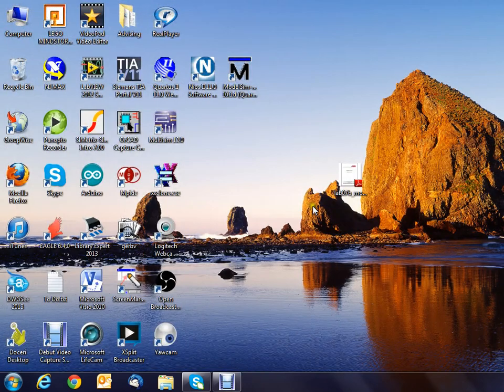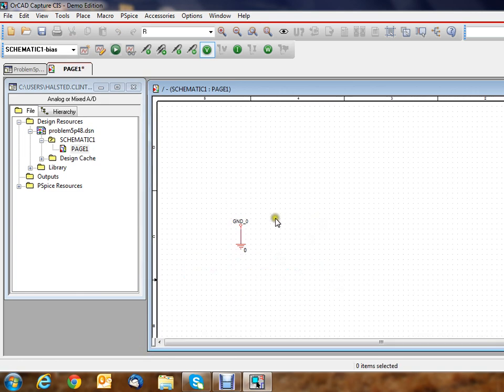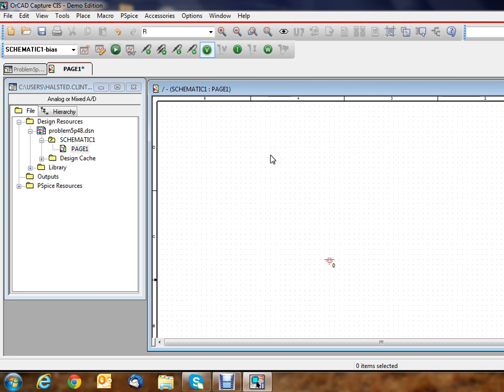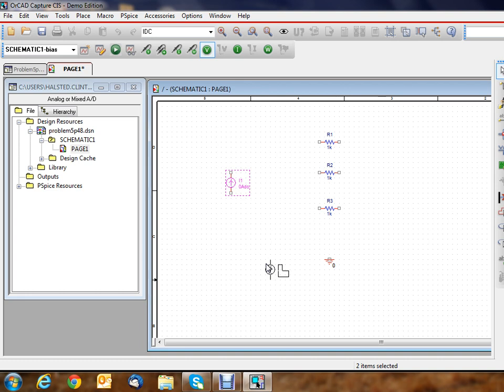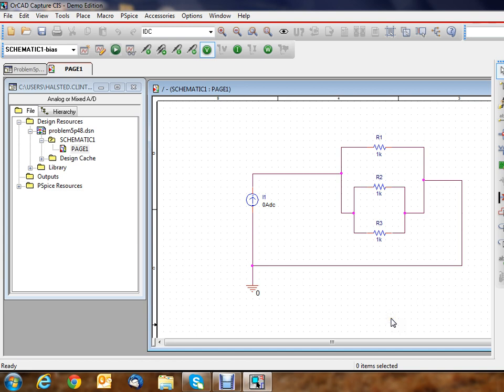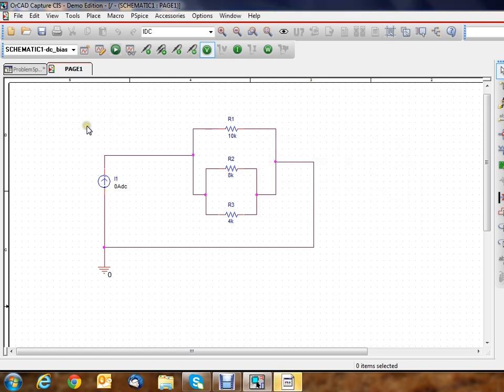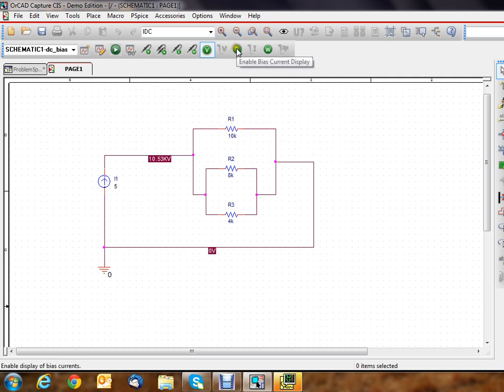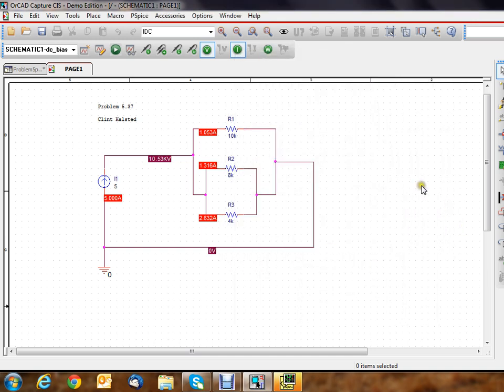DC Circuit Analysis, Module 3: Basic Circuits PSpice Tutorial, Problem 5.48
DC Circuit Analysis
Module 3: Basic Circuits
PSpice Tutorial, Problem 5.48